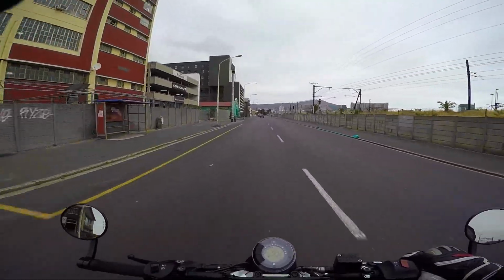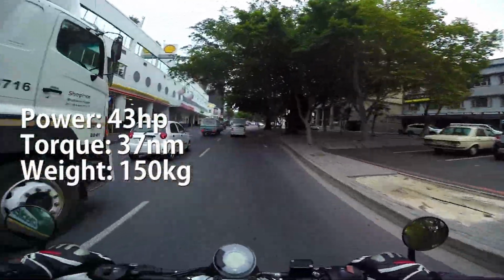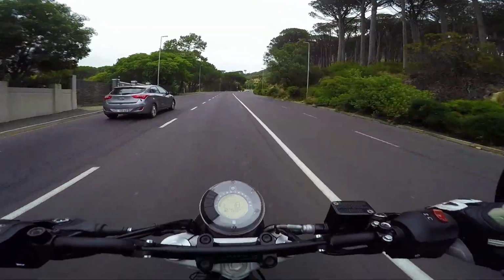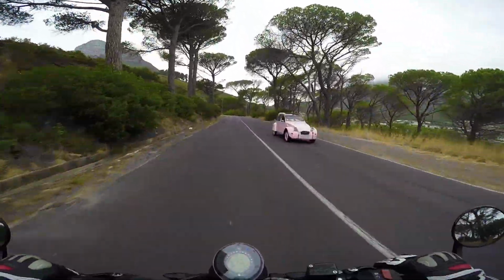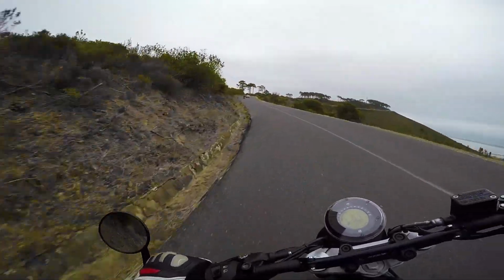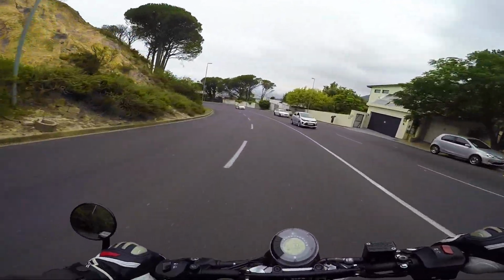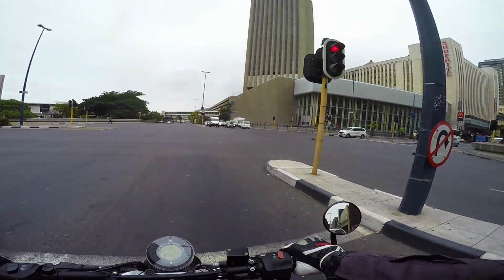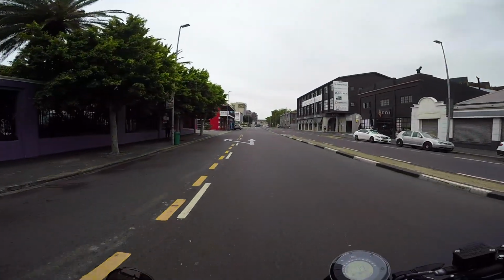Husqvarna 401 Svartpilen Test Ride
Got the opportunity to take a spin on a Husqvarna 401 Svartpilen last weekend. I've always had a soft spot for small displacement bikes and this has been one of my favourites that I've ridden to date.